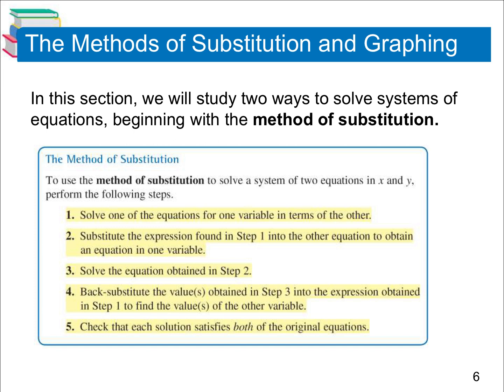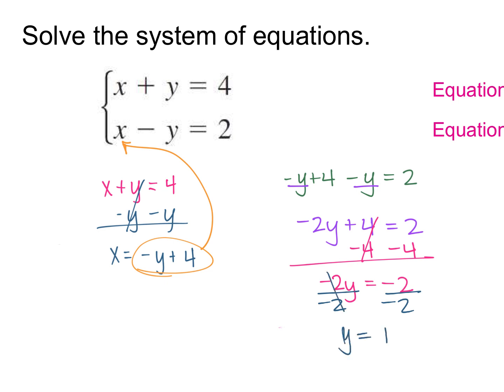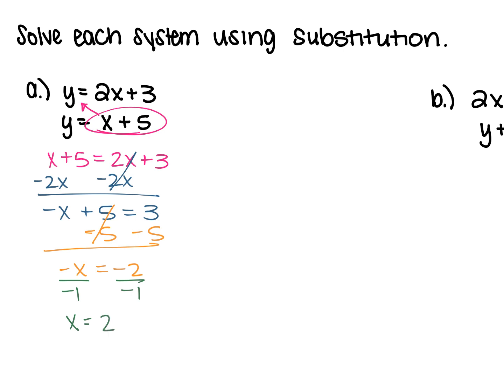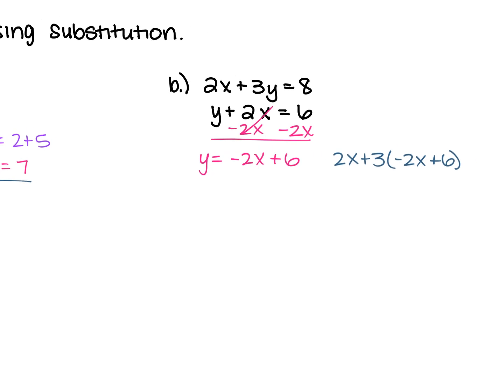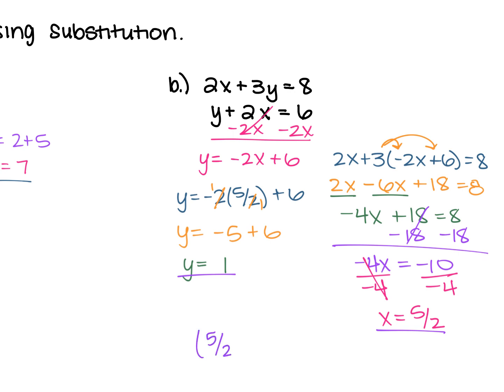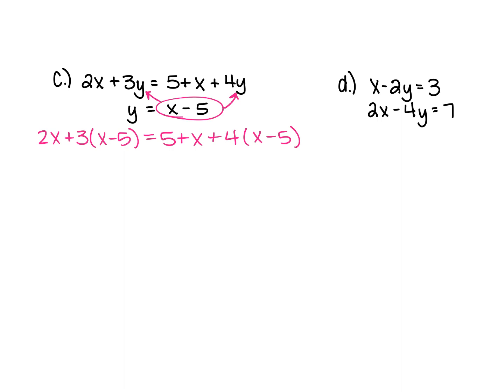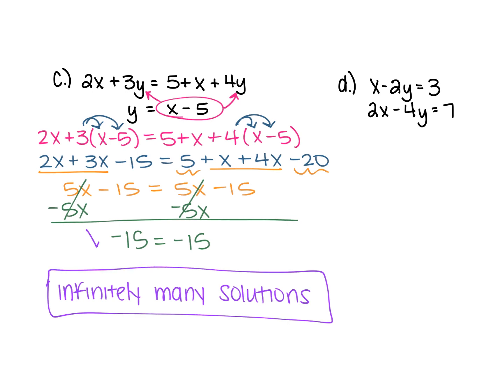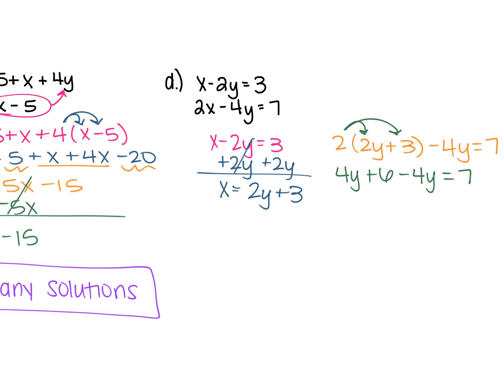5.1 Part 2 Solving Systems of Equations by Using Substitution